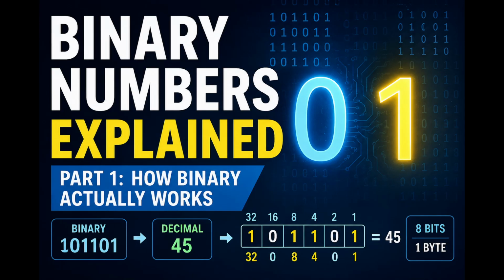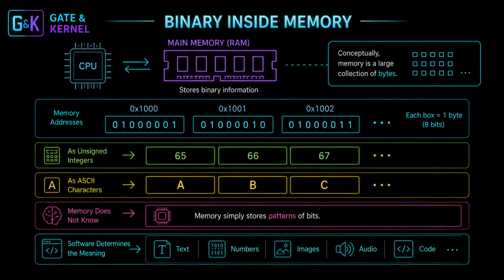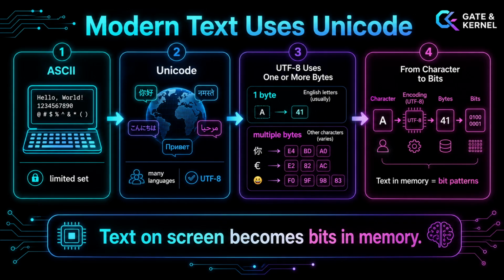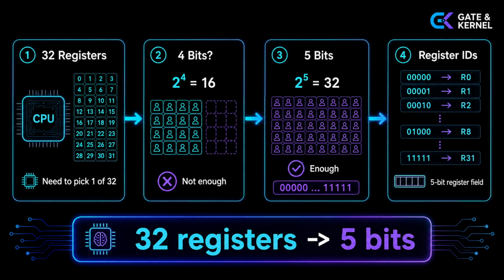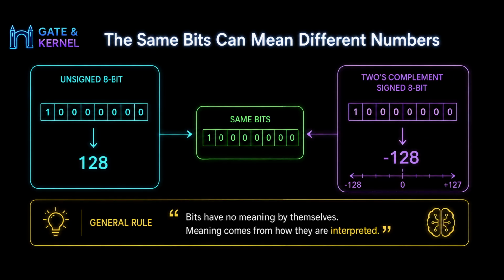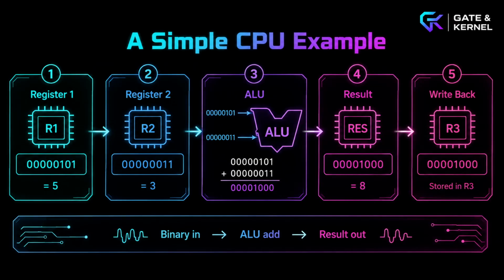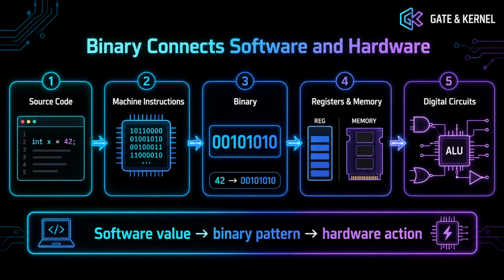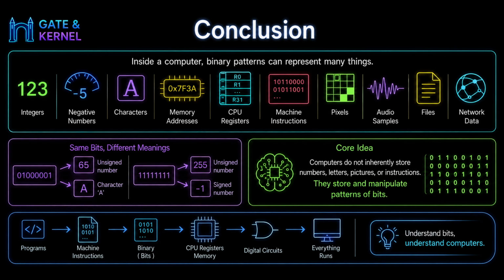Binary Inside a Computer: How Bits Represent Data & Instructions | Binary Numbers Explained (2)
Binary is more than just zeros and ones.

Inside a computer, the same pattern of bits can represent a number, a character, a memory address, a pixel, an audio sample, or even a CPU instruction.

In this video, we look at how binary is actually used inside modern computers.

You’ll learn how bits are stored in CPU registers and memory, how ASCII and Unicode turn numbers into text, how pixels and audio become binary data, and how machine instructions use binary fields to select registers and control hardware.

We also explore signed vs. unsigned integers, two’s complement, hexadecimal, and how binary values move through the CPU datapath.

One of the most important ideas in computer architecture is this:

Computers store patterns of bits. The meaning of those bits depends on how they are interpreted.

For example:

01000001 can represent decimal 65 or the ASCII character A.

11111111 can represent unsigned 255 or signed -1.

Understanding this idea makes CPU registers, machine instructions, memory, data types, hexadecimal, and computer architecture much easier to understand.

00:00 Introduction
00:50 A Computer Stores Bit Patterns
01:35 Binary Inside CPU Registers
02:18 Registers Don't Know What Bits Mean
02:57 Binary Inside Memory
03:38 Memory Addresses Are Binary Too
04:20 Binary and Text
04:47 ASCII, Unicode and UTF-8
05:32 Binary and Images
06:19 Binary and Audio
07:01 Binary and CPU Instructions
07:45 Binary Selects CPU Registers
08:27 Binary Fields Control Hardware
09:04 Signed vs. Unsigned Values
09:39 How Negative Numbers Work
10:20 Same Bits, Different Numbers
10:47 Binary and Hexadecimal
11:28 Why Hex Fits Binary
12:03 Binary Inside the CPU Datapath
12:50 A Simple CPU Addition Example
13:28 Instructions Are Data Too
14:06 Does a Computer Understand Binary?
14:48 From Physical States to Software
15:27 Binary Connects Software and Hardware
16:03 One Pattern, Many Meanings
16:38 The Core Idea
17:19 Conclusion